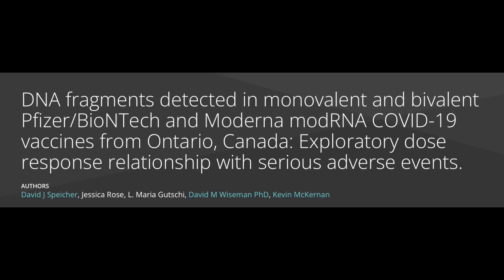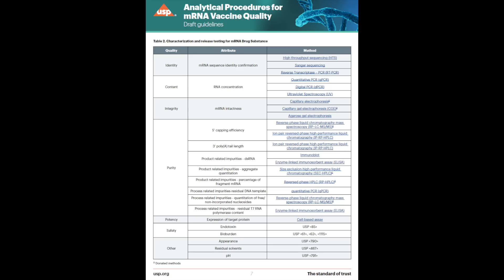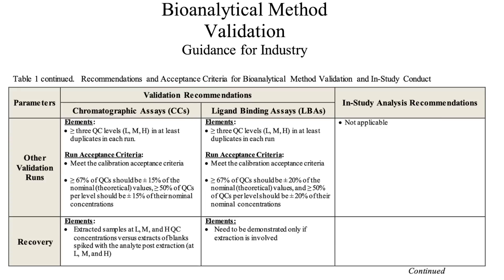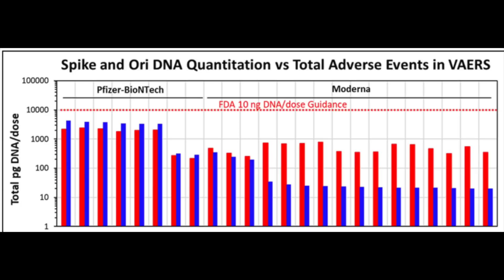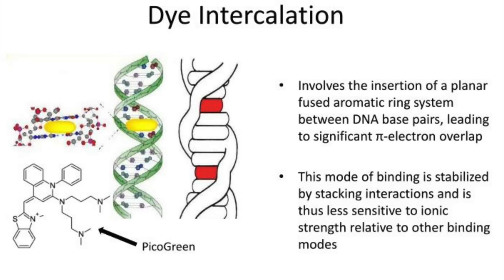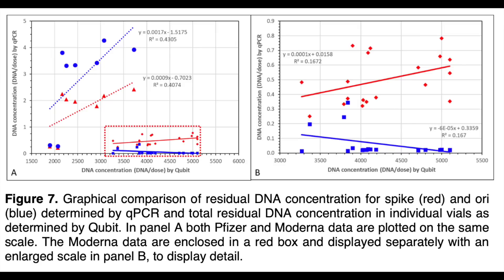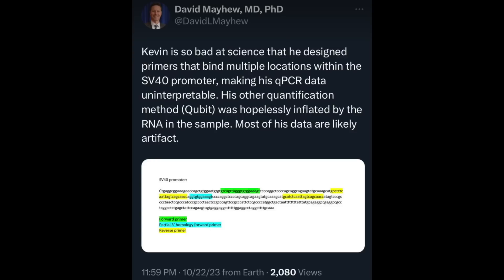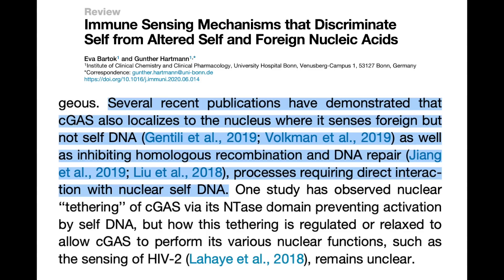Anti-vaxxers fail again: putting DNA contamination nonsense to rest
I rarely read YouTube comments these days, so if you want me to see your comment, here is how you can contact me directly and I will be glad to respond to you when I can: Email

Injecting large amounts of DNA encapsulated in lipids does not result in integration